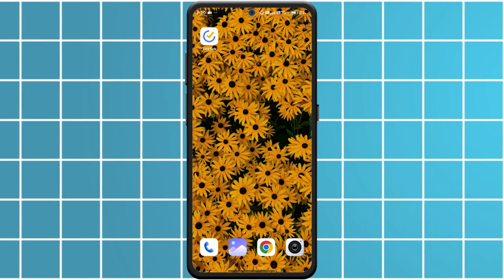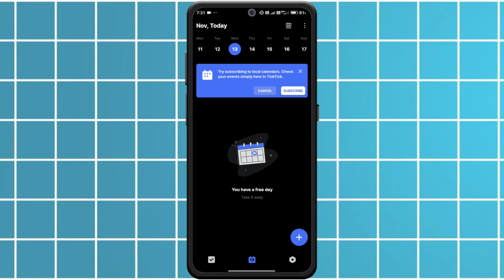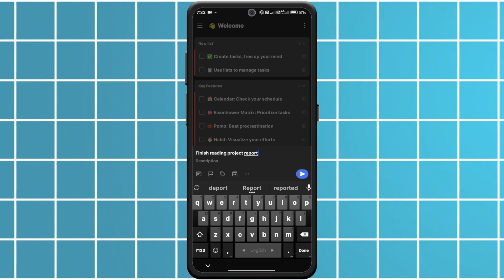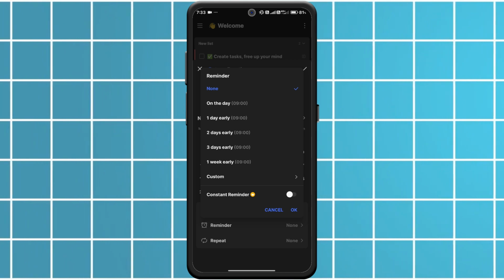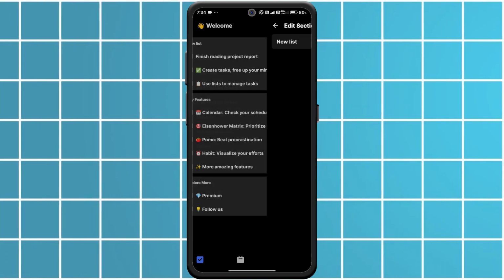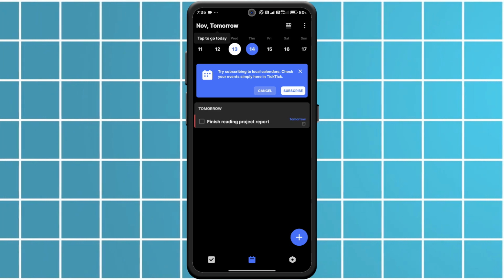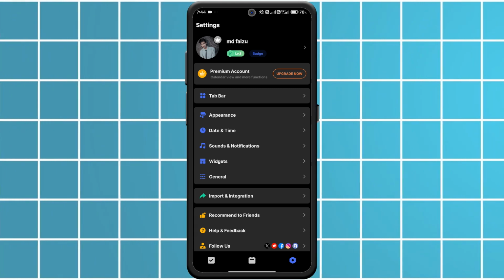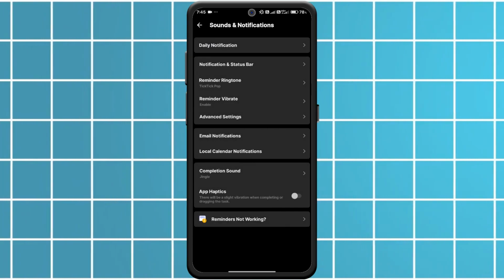How to Use Tick Tick App in Mobile - Beginner's Guide to TickTick (2025)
How to Use the TickTick App on Mobile
Want to stay organized with TickTick? In this quick tutorial, we’ll show you how to use the TickTick app on your mobile device to manage tasks, set reminders, and boost productivity. Watch now to get started!